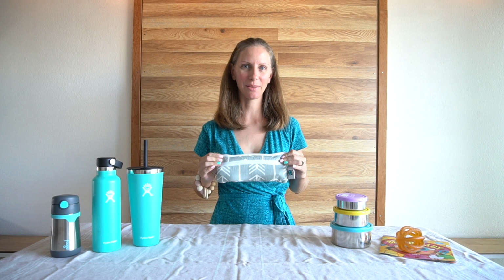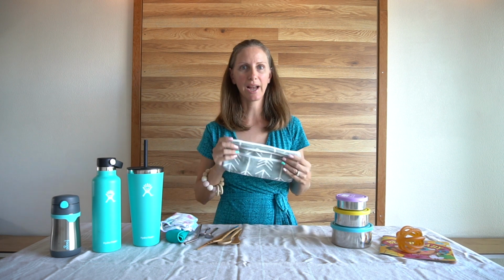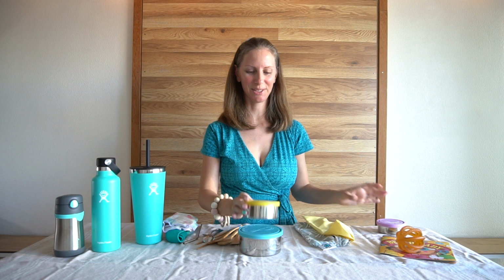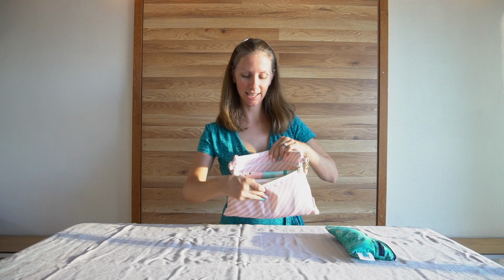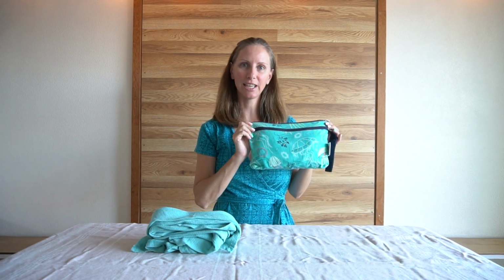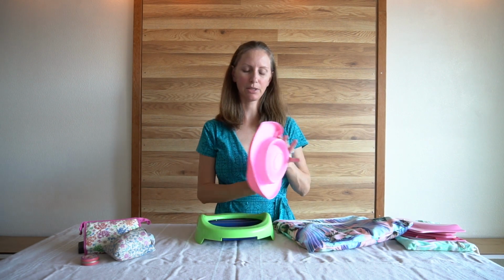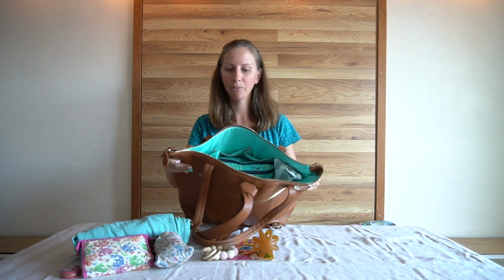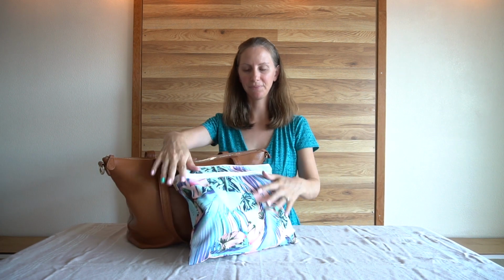What's in My Zero Waste Natural Diaper Bag? 6 Months: BLW, Cloth Diapers, EC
Aloha! I'm going to show you what's in my zero waste natural diaper bag for my 6-months-old daughter. We recently started baby led weaning (BLW). We use cloth diapers and practice elimination communication (EC). I pack the Lily Jade Lorie using wet/dry bags. This video includes:

- Zero waste diaper bag 00:00
-BLW supplies 01:32
-Cloth diaper clutch 06:47
-Blanket and outfits 08:22
-Travel potties 09:23
-Packing the Lily Jade Lorie 11:50

PRODUCT LINKS

Planet Wise Travel Wet / Dry Bag:

OXO Tot Roll up Bib:

Stainless Steel Straws:

Oneida Baby Utensils Set:

To-Go Ware Bamboo Travel Utensils:

Veer Cruiser Stroller Wagon:

Hydro Flask Tumbler, 32 oz:

Hydro Flask Straw Lid for Tumbler:

Hydro Flask Insulated Stainless Steel Water Bottle, 21 oz:

Thermos Foogo Stainless Steel Straw Bottle, 10 oz:

U Konserve Stainless Steel Snack Containers:

Calmies Natural Rubber Teething Toy:

Jam Naturals Teething Jewelry:

Indestructibles Book:

OsoCozy Organic Cotton Cloth Wipes:

😪 Flaparaps will only be available through the end of February, 2019.

Aluminum Spray Bottle:

Woombie Organic Airwrap Blanket, Teal:

Planet Wise Wet / Dry Clutch:

Gimars Folding Toilet Seat Reducer:

Potette Plus with Collapsible Liner:

Island Soap & Candle Works Lip Balm (comes in a metal tin with plastic lining):

Here's another option of lip balms in tins (I haven't tried these yet):

You may want to create an Amazon Baby Registry and include some of these baby products. You can add items to your Amazon registry from any online store!

Email Heidi at ecpeesy.com for brand collaborations. We are located in Honolulu, Hawaii USA.

LET'S SOCIALIZE!

LET'S CHAT!

Are you switching to reusable products in order to move towards a zero waste lifestyle? Can you recommend a placemat or stainless steel bowl?